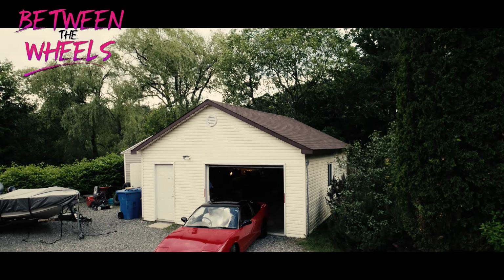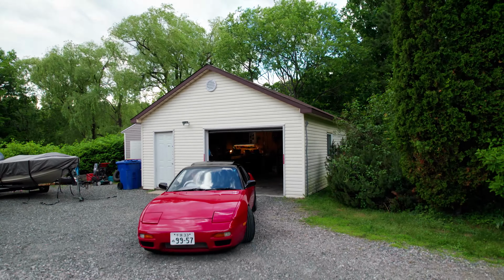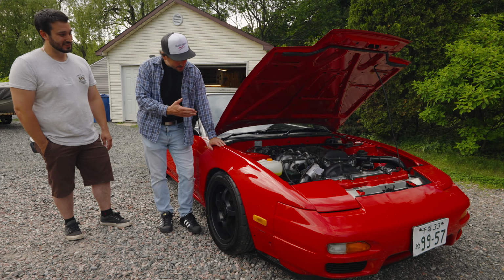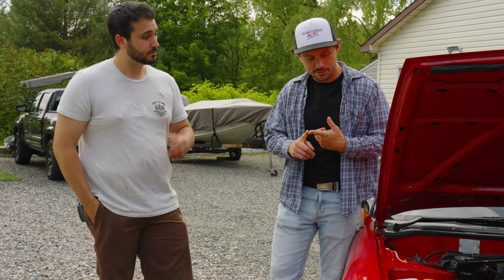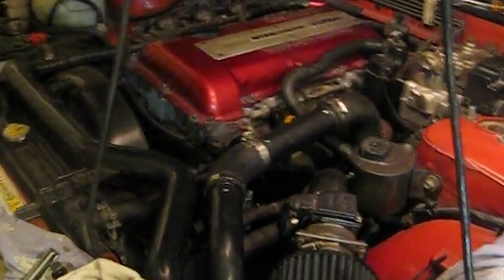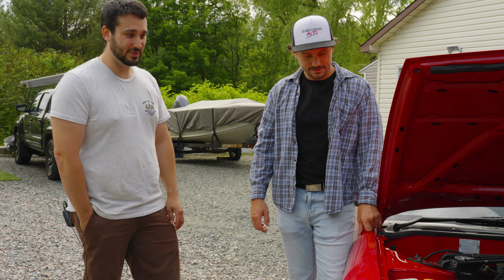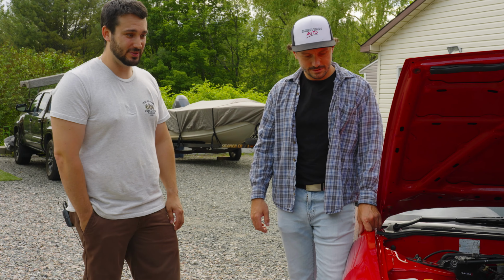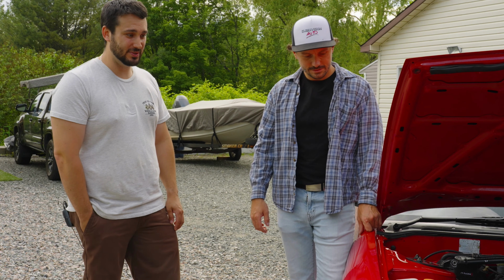A Drifting Japanese Legend: The 1993 Nissan 180SX | BTW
This time on Between the Wheels we dive into the world of 90s Japanese imports. That's right! (Right hand drive that is) we explore Pat's 1993 Nissan 180sx. Not only does he have a great story but the burnout we pulls off is out of this world! Check out Pat and his restored 1993 Nissan 180SX! In this captivating video, Pat shares his remarkable story of how he acquired this car imported all the way from Japan. As a beginner in the automotive world, Pat's passion for cars led him to embark on his dream project - restoring his 1993 Nissan 180SX. Through countless hours of hard work, dedication, and determination, he meticulously brought this dream car back to life. From revamping the exterior to fine-tuning every mechanical detail, in his quest to create the ultimate driving experience. One of the biggest hurdles Pat faced on his journey was adapting to driving on the right-hand side. Constantly evolving his skill set, his determination to expand his knowledge pushed him to tackle complex engine swaps for his 1993 Nissan 180SX. Equipped with a SR20 DET 2L engine, Pat's ride has truly transformed into a high-performance beast. Check out his insane burnout!

Chapters:
00:00 Preview 1993 Nissan 180SX
04:00 Imported from Japan
04:20 SR20 DET 2L Turbo engine specs
05:02 Engine Rebuild and paint
05:57 Intercooler piping advantages map sensor for tuning
07:10 stage 2 camshaft
07:57 Right hand driving experience
09:26 GT2876R Turbo, 4 cylinder, injectors
11:00 What is unique about 180SX right hand drive
12:31 Donut burnout
15:00 Test driving
17:00 Air fuel ration importance for boost
19:22 Insane burnout
20:45 Next on 1991 Audi S4

Master Episode 005
S01E05
Series: Between the Wheels
Episode: 1993 Nissan 180SX
Year: 2022
Host: TrooperMax
Theme: Anthony Jarrett
Video Equipment Consultant: Mark Dalpe
Intro Graphics: Rahul Ralan